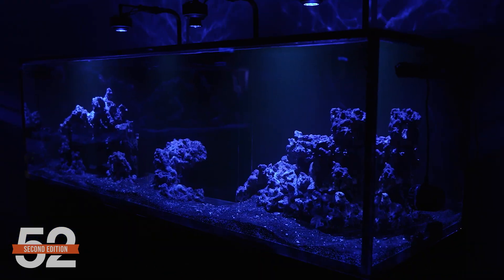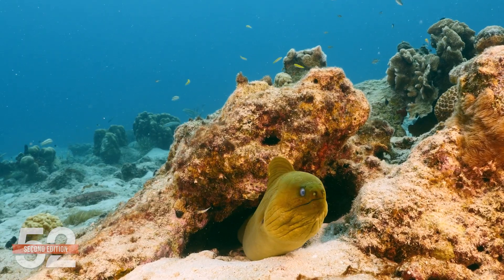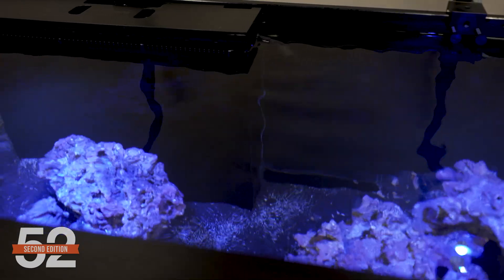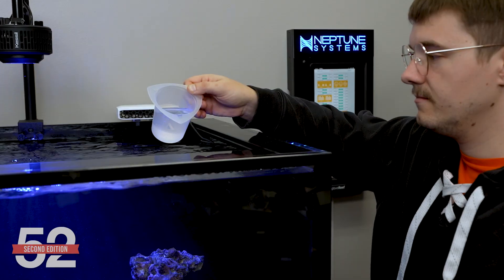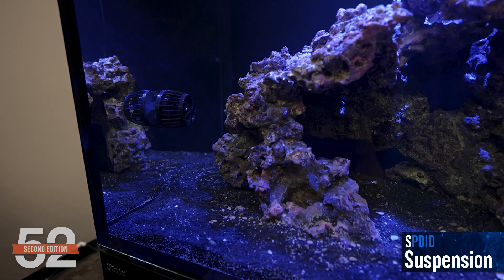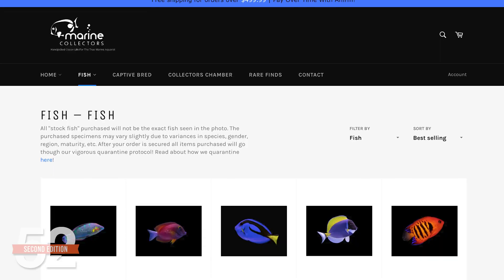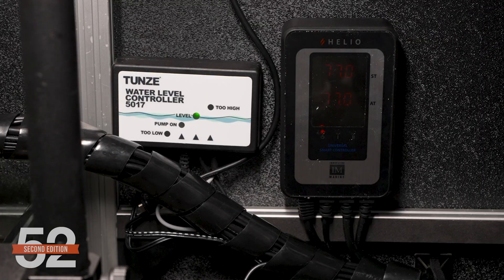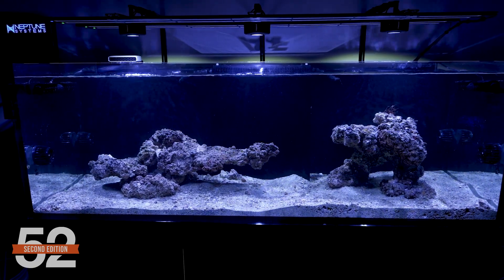Week 2: Twilight Predator Tank - A Deadly Elegance | 52SE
Eels, groupers and lion fish: all predatory marine fish that can let the imagination run WILD. Today, meet the 52 Weeks: Second Edition's twilight predator tank. Join Ryan as he runs through the very specific needs of this amazing marine aquarium, and how the BRStv team is solving the unique problems that are crucial to success of this awesome FOWLR aquarium.

00:00 Intro
01:33 Habitat
03:14 Light Energy System
04:16 Gas Exchange System
05:34 Chemistry System
06:26 Nutrition System
07:00 Pollution System
10:15 Parasite/Disease System
11:21 Thermal Energy
12:07 Environment Management